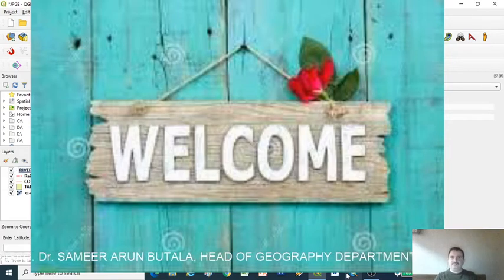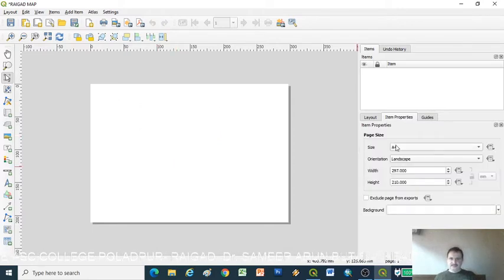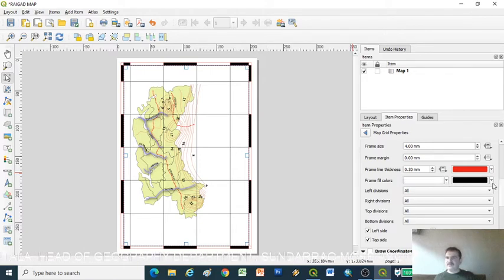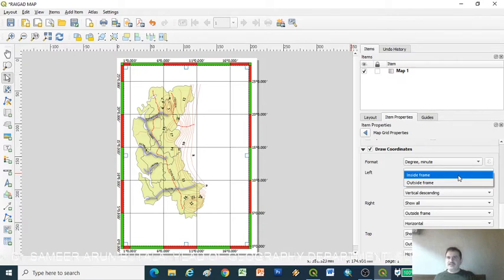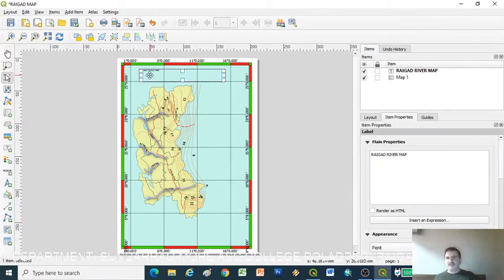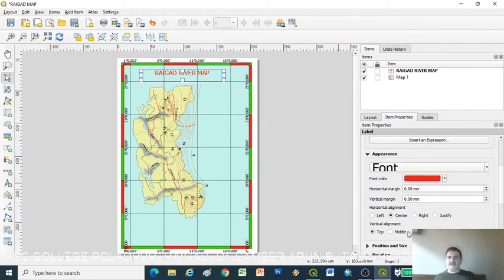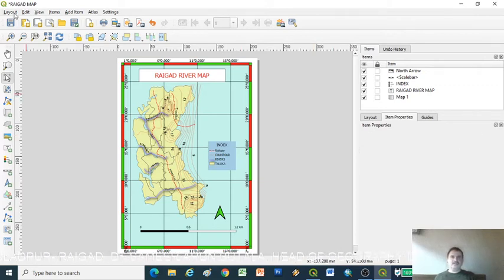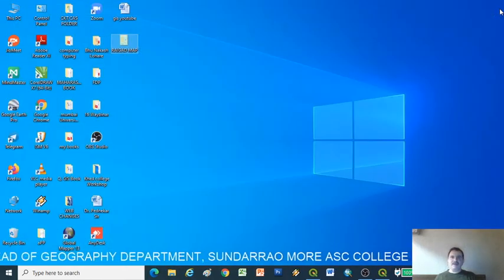08 Creating Map Print layout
Introduction of Q.GIS software
by Dr. Sameer A. Butala (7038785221)
(Head Geography Department)
SUNDARRAO MORE ASC COLLEG POLADPUR-RAIGAD